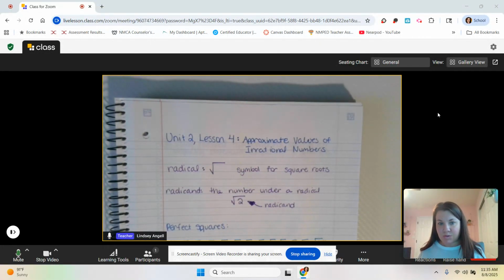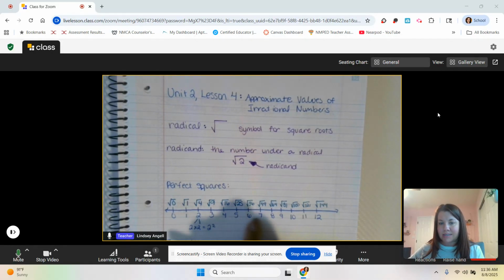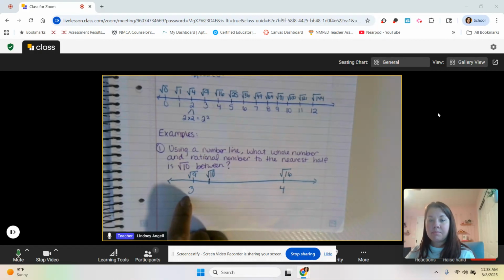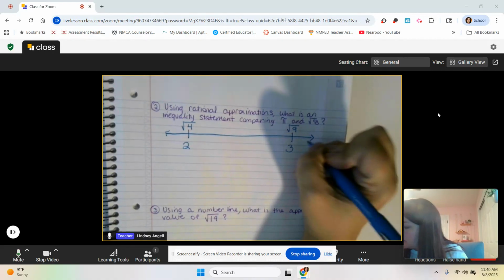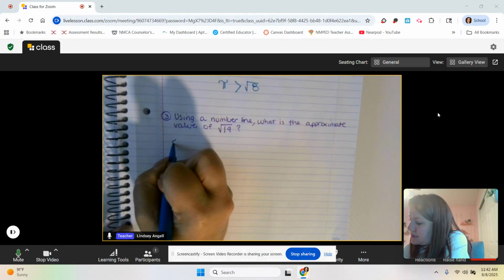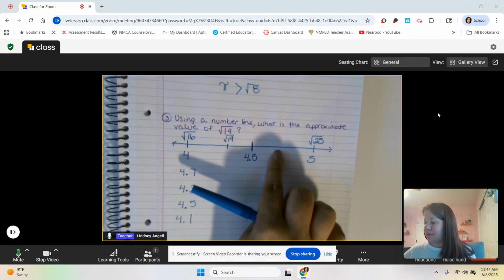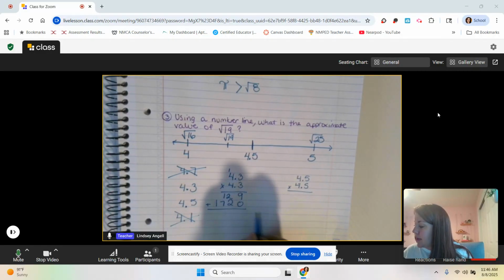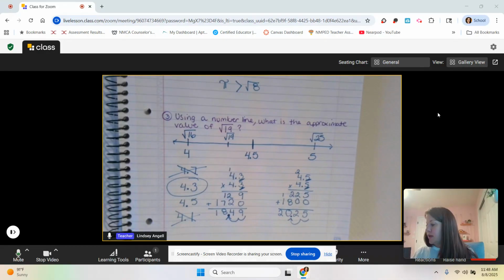8th Math Unit 2, Lesson 4: Approximate Values of Irrational Numbers